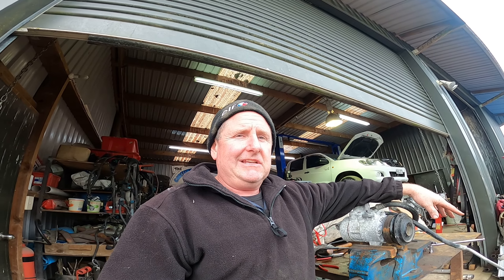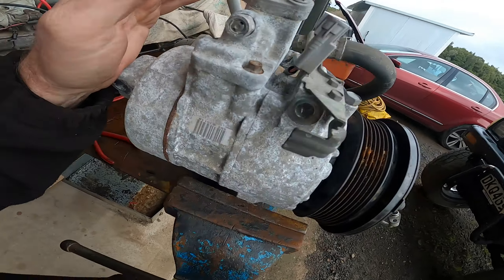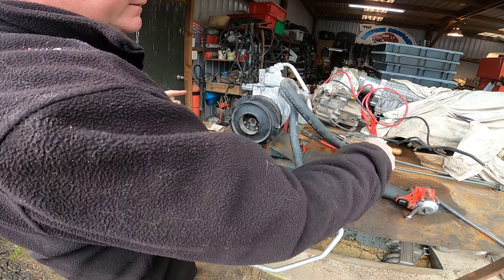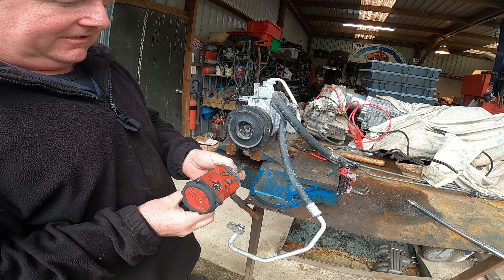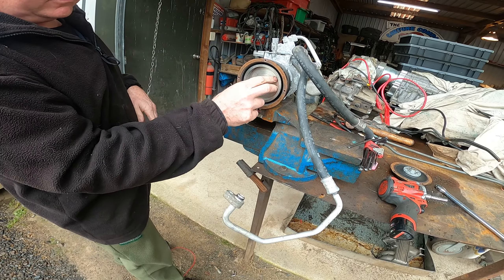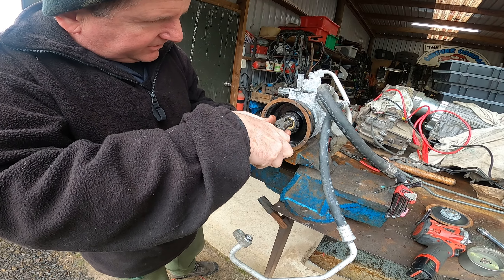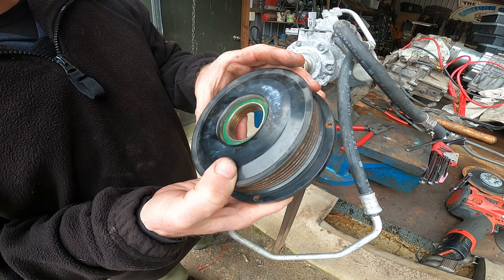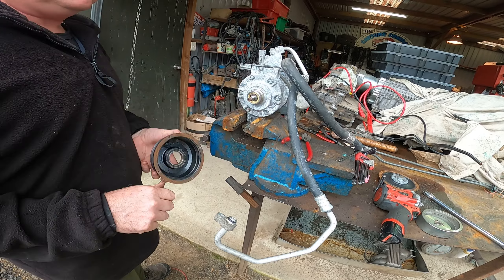Removing the front pulley on the 2004-2006 LS430 , GS430 and 3UZ crown air conditioning pump